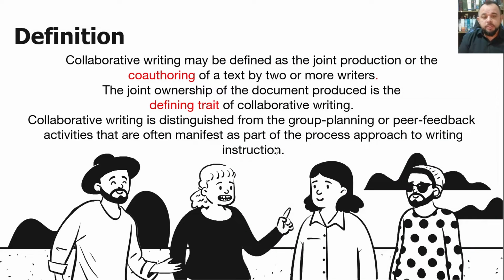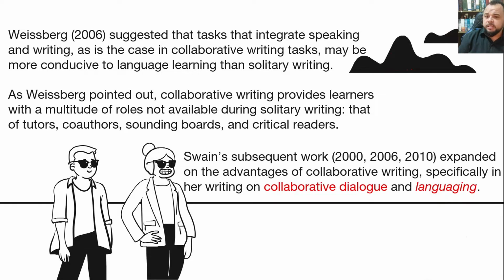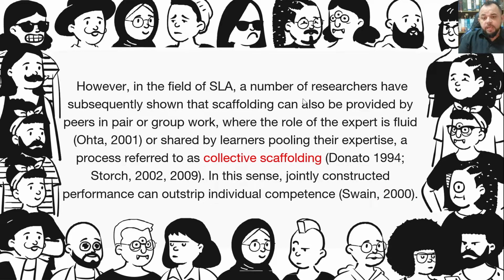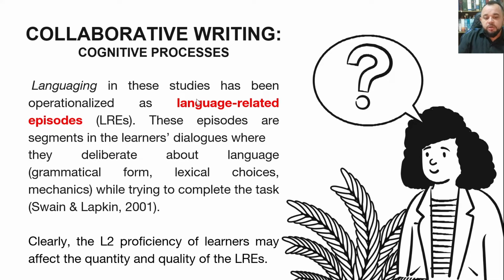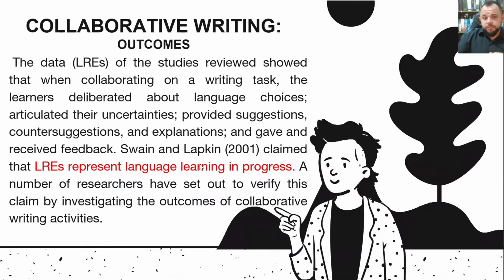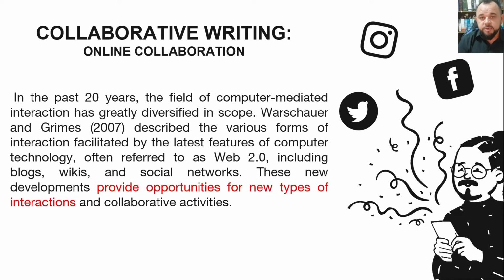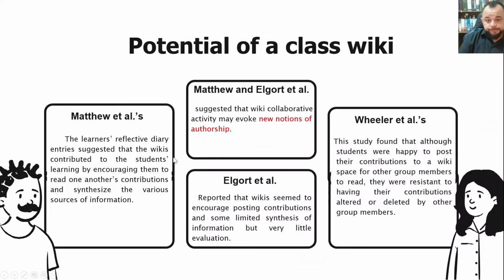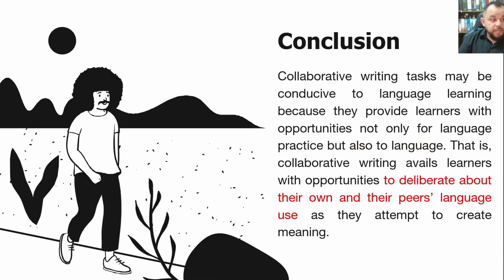Collaborative Writing in L2 Contexts: Processes, Outcomes, and Future Directions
Storch, N. (2011). Collaborative writing in L2 context : Processes, outcomes,
and future directions. Annual Review of Applied Linguistics, 31, 275 288